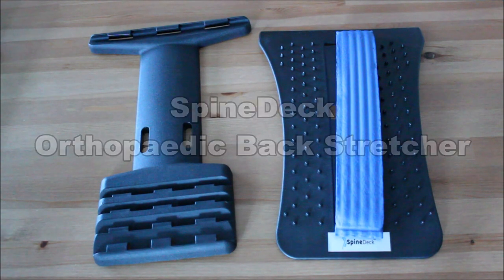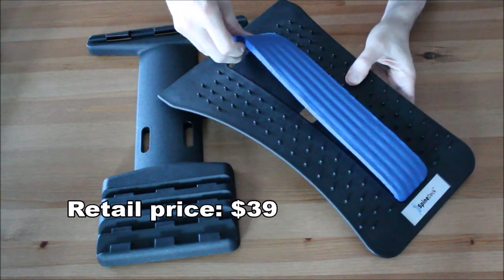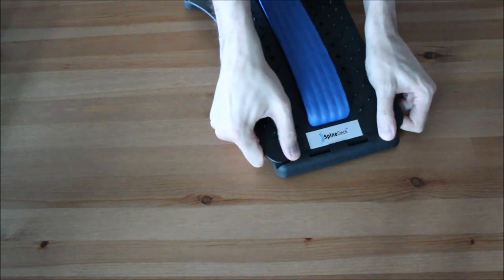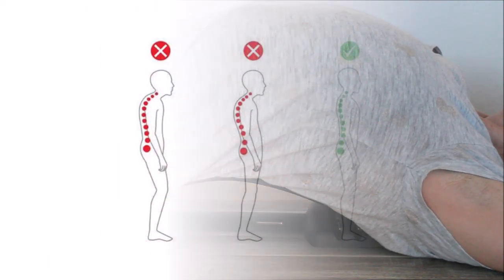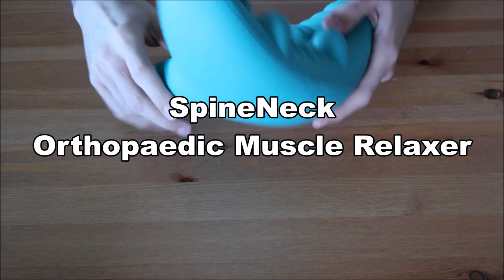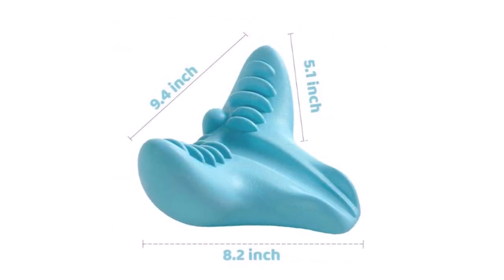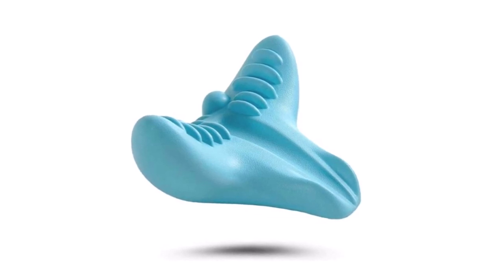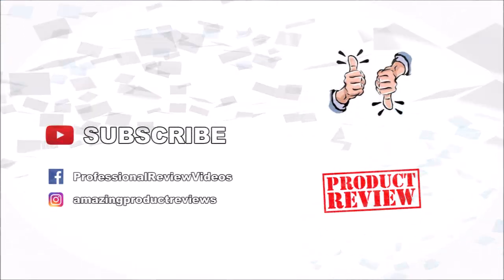SpineDeck Back Stretcher & SpineNeck Muscle Relaxer - Review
Review of the SpineDeck Orthopaedic Back Stretcher and the SpineNeck Orthopaedic Muscle Relaxer.